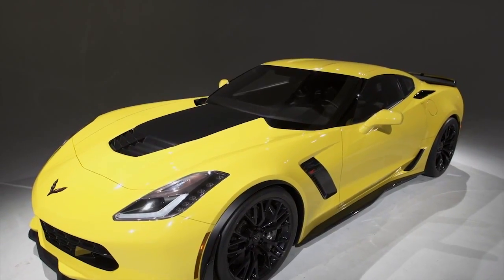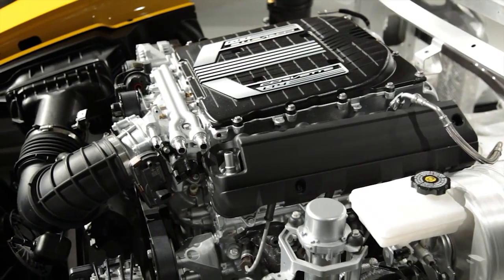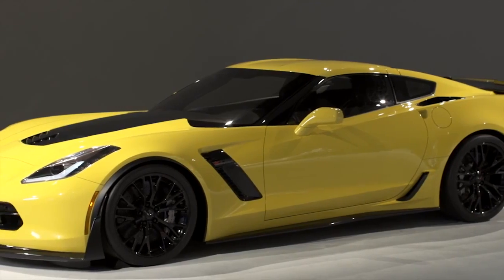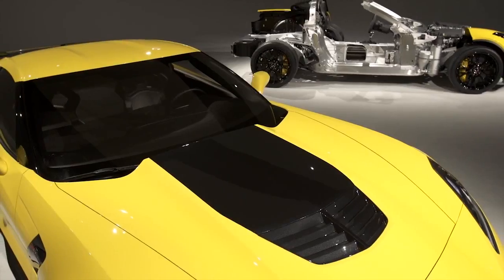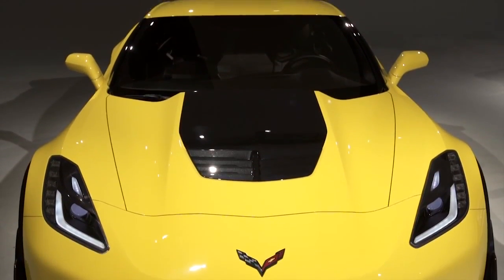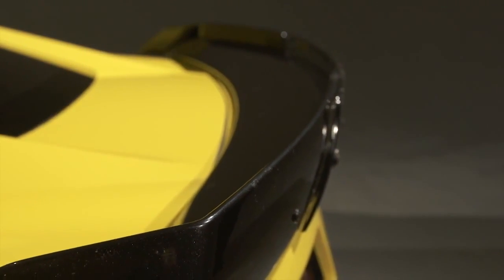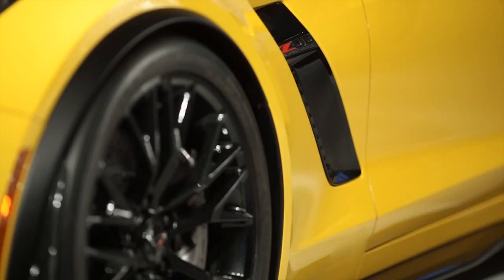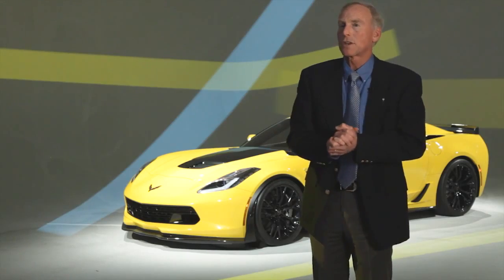2015 Corvette Z06 Supercar: Walkaround | Chevrolet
Watch Tadge Juechter, Corvette Chief Engineer, give you an exclusive look at the newly-revealed 2015 Corvette Z06. It takes all the great things of the Stingray up to the next level, making it a true supercar.

The heart of the 2015 Corvette Z06 is the all-new LT4 6.2L supercharged V-8 engine, expected to deliver an estimated 625 horsepower (466 kW) and 635 lb-ft of torque (861 Nm). To balance performance and efficiency, the LT4 leverages the same trio of advanced technologies introduced on the Corvette Stingray: Direct injection, Active Fuel Management, or cylinder deactivation, and continuously variable valve timing.

These technologies -- combined with the fuel-efficient multi-speed transmissions, aerodynamic design and lightweight construction -- help make the new Z06 surprisingly fuel efficient.

To maintain the Z06's mass and performance targets, the LT4 engine was designed with a more-efficient, more-compact supercharger. Even with its integrated supercharger/intercooler assembly mounted in the valley between the cylinder heads, the engine is only about one inch (25 mm) taller than the Corvette Stingray's LT1 engine -- while delivering nearly 37 percent more horsepower and 40 percent more torque.

The new 1.7L Eaton R1740 TVS supercharger spins at up to 20,000 rpm -- 5,000 rpm more than the supercharger on the Corvette ZR1's LS9. The rotors are shorter in length, too, which contributes to their higher-rpm capability -- and enables them to get up to speed quicker, producing power-enhancing boost earlier in the rpm band. That boost is achieved more efficiently, thanks to a new, more direct discharge port that creates less turbulence, reducing heat and speeding airflow into the engine.

The supercharged LT4 is offered with a standard seven-speed manual transmission with Active Rev Match, or an all-new 8L90 eight-speed paddle-shift automatic transmission designed to enhance both performance and efficiency.

To deliver the levels of grip needed for the Z06's performance targets, the Z06 was fitted with larger Michelin tires (Pilot Super Sport tires for the Z06; Sport Cup 2 tires with the Z07 package). The P285/30ZR19 front tires are 1.5 inches wider than the tires on the Stingray, while the 335/25ZR20 rear tires are two inches wider.

To cover the wider tire tread, the fenders of the Z06 were extended by 2.2 inches (56 mm) at the front, and 3.15 inches (80 mm) at the rear. These extensions give the Corvette Z06 a wider, lower appearance further emphasized by a unique rear fascia. It incorporates the same taillamp assemblies as the Stingray, but on the Z06 the taillamps are pushed approximately three inches farther apart, toward to edges of the body.